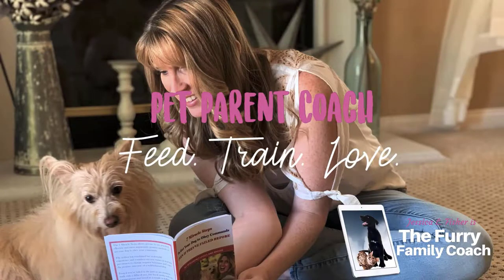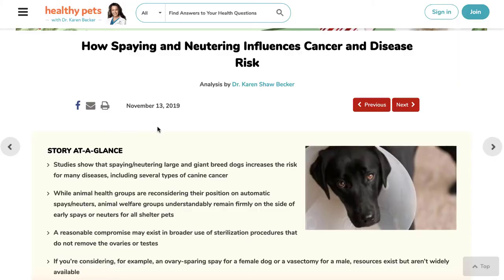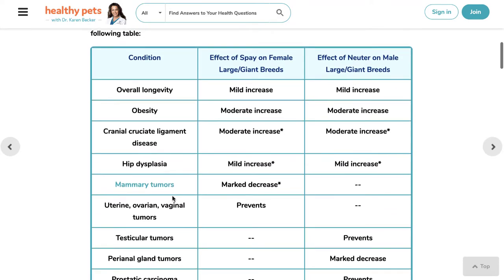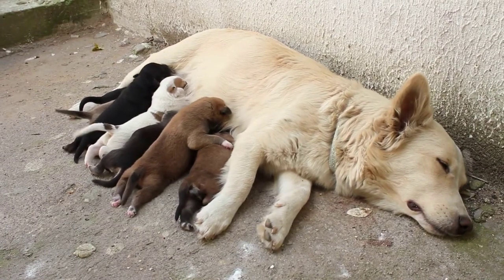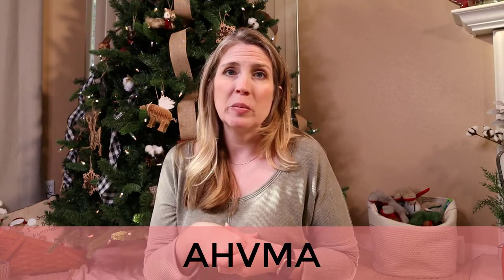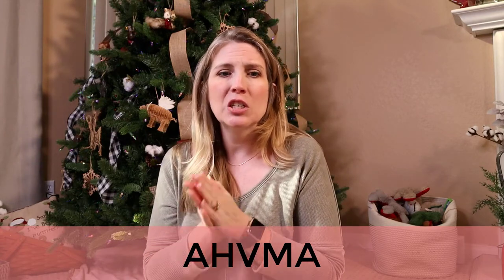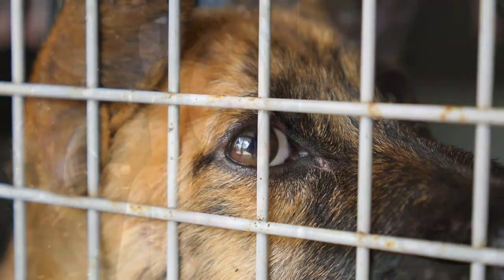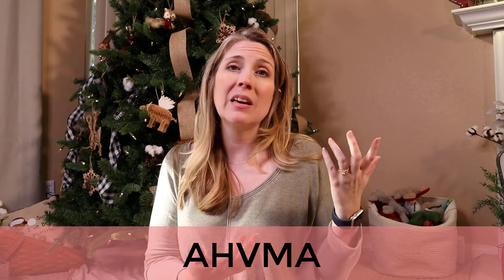Should I Spay or Neuter My Dog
Link to Dr. Karen Becker’s blog about alternatives to spay and neuter

Link to how spaying and neutering influences cancer and other diseases

Check out the AHVMA to find a holistic or integrative veterinarian in your area

WRITE ME💙
10755 Scripps Poway Parkway #124